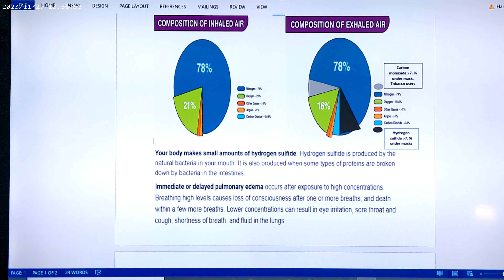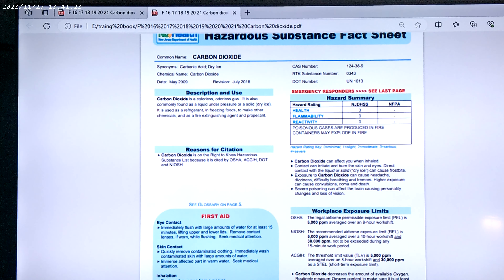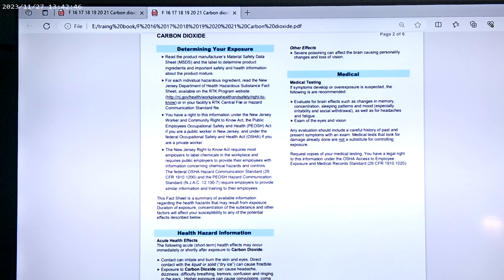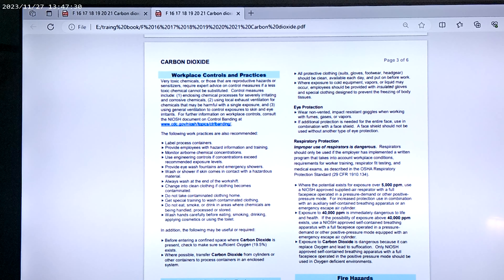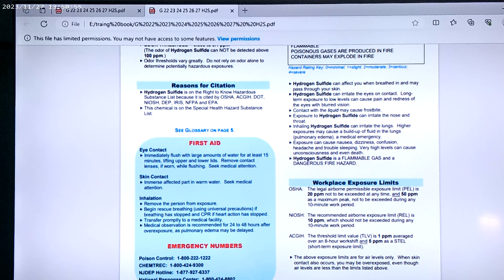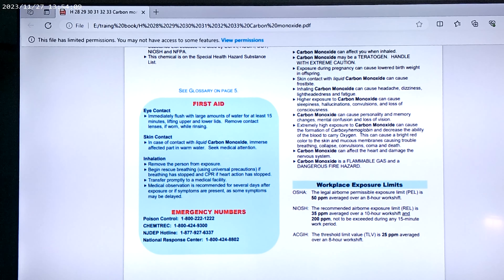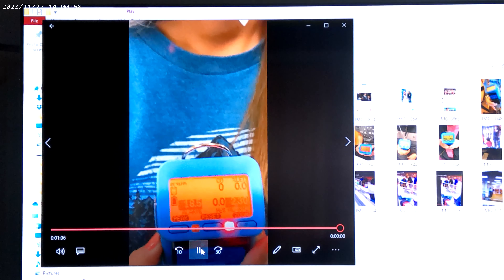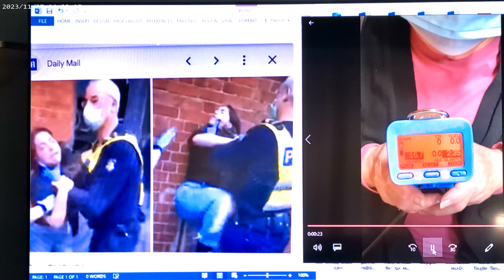Trump was right about masks Certified Oxygen tester Explains there several video's this video 2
Certified Oxygen Tester details the results of live testing in this video #2 this video can be used in law suits as it is fact based & certified testimony,